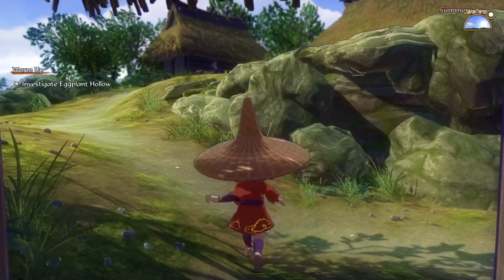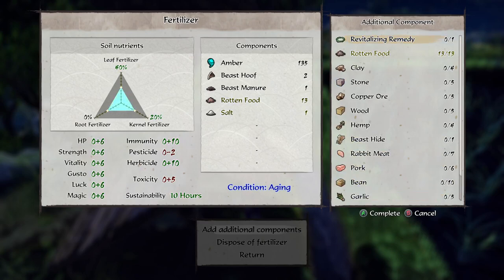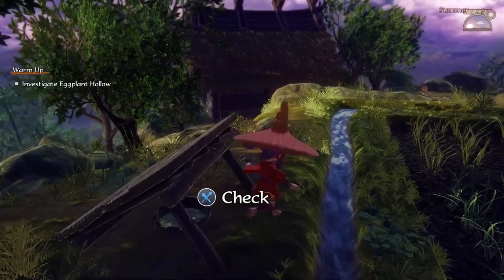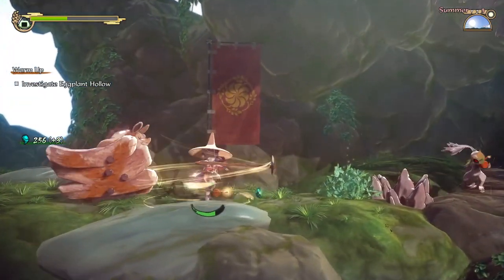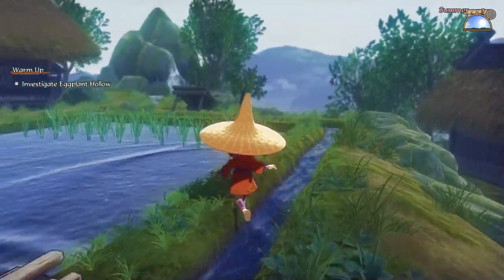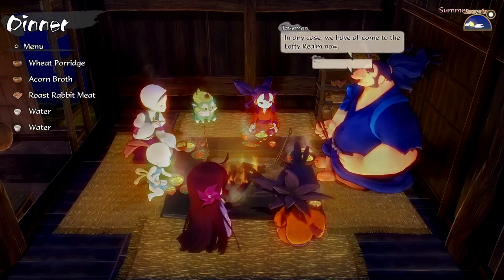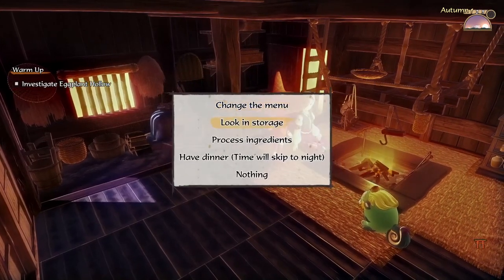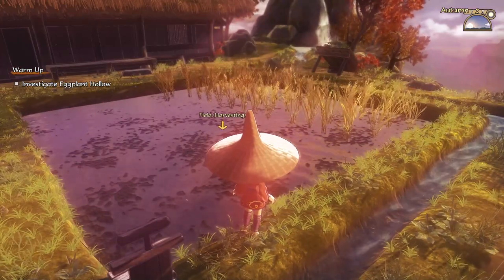Let's Play Sakuna of Rice and Ruin #04: Fertilizer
In this episode, we go over the powerful properties of poop.